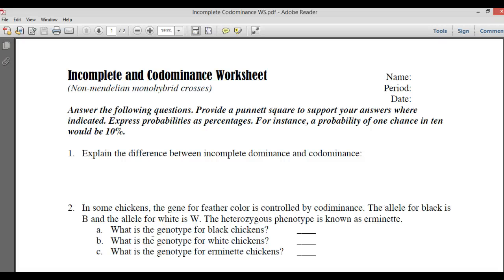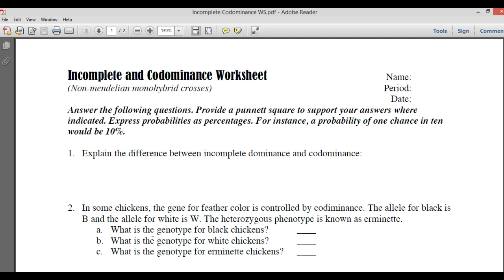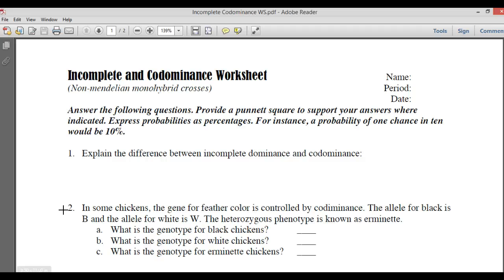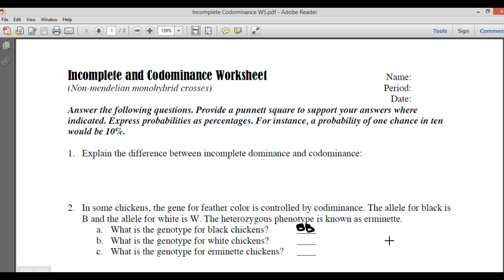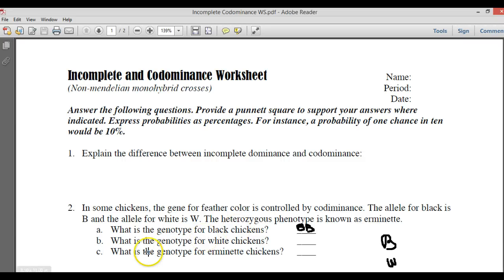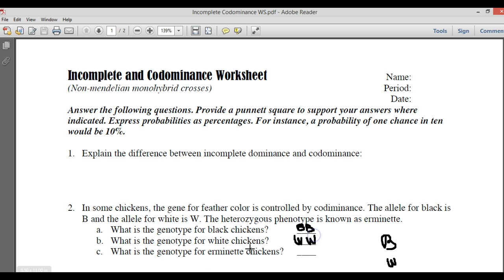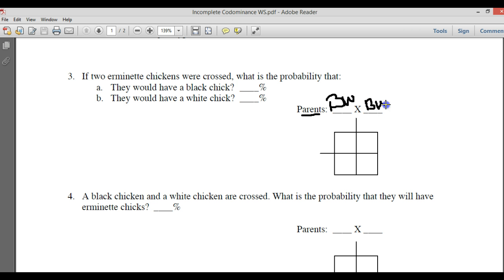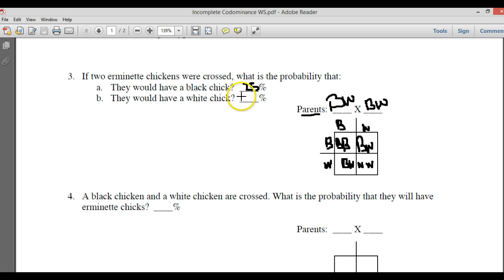Incomplete and Codominace Worksheet Part1